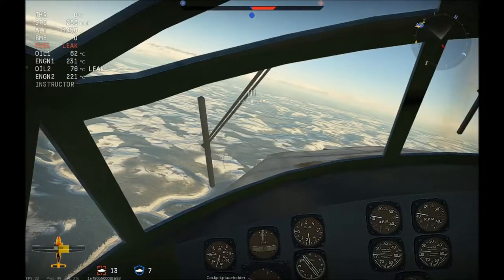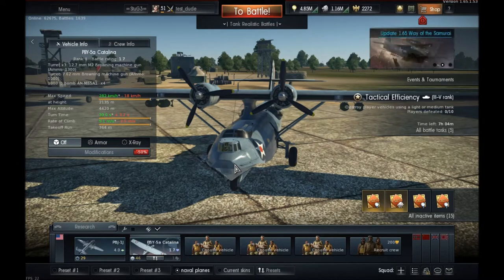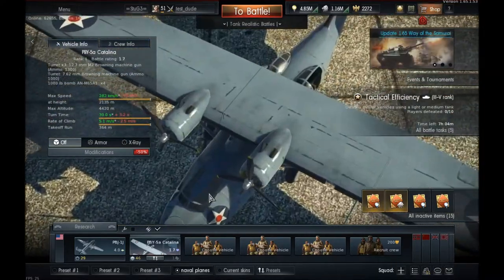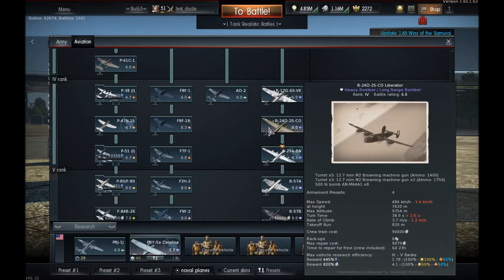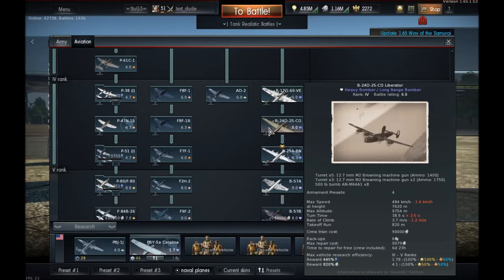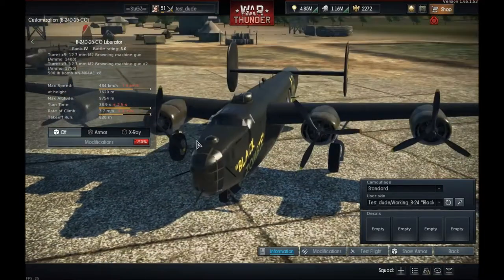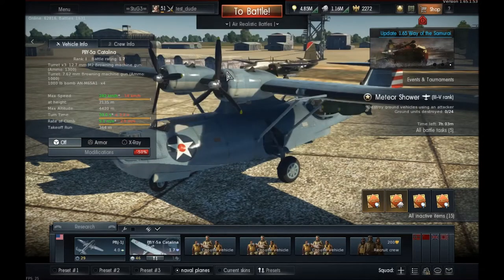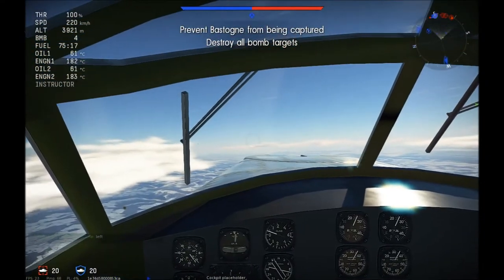The mighty skywhale! War Thunder cockpit showcase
Welcome everyone, to a new War Thunder video. Where today, we got another cockpit going. This time, for the might skywhale, AKA, Catalina! It can really take a beating, even more because it's br. Sadly the gunners are nerfed since last patch, because the aim is way less than usual